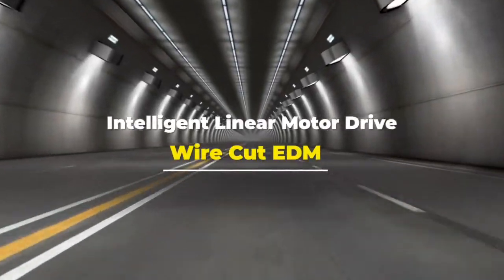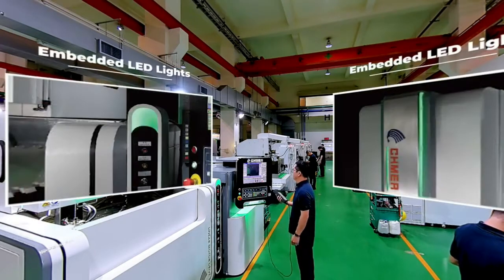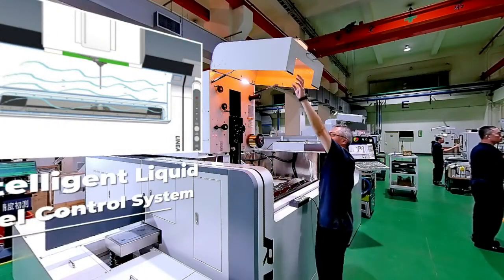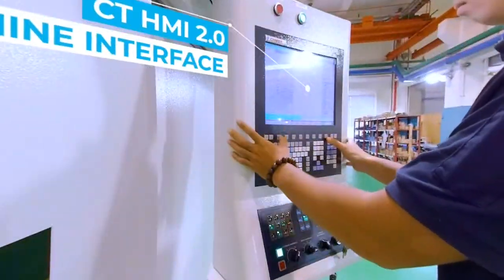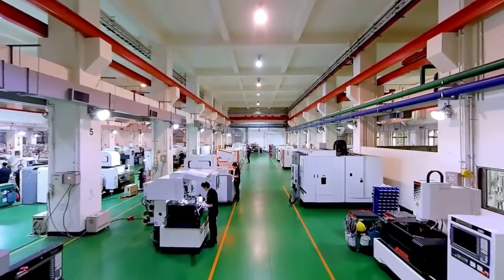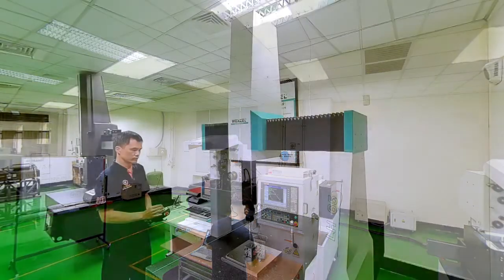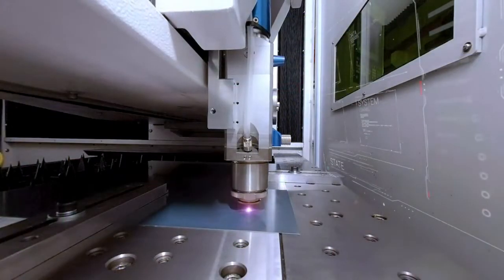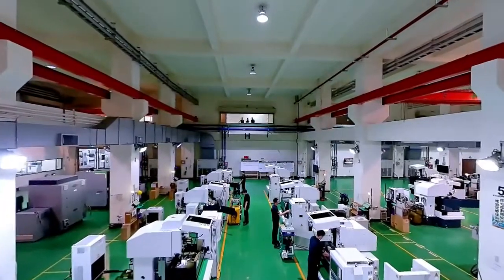360 Factory TourMachine Tool Intelligent Linear Motor Drive Wire Cut EDM【CHMER 慶鴻機電】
360 Factory TourMachine Tool Intelligent Linear Motor Drive Wire Cut EDM【CHMER 慶鴻機電】

｜Facebook搜尋 :「Chmer-慶鴻機電」

✔︎【官方LINE】
｜LINE ID 搜尋 :「@356mcvit」

✔︎【Like Facebook】
｜Facebook search: "Chmer-Qinghong Electromechanical"

✔︎【Official LINE】
｜LINE ID search:「@356mcvit」